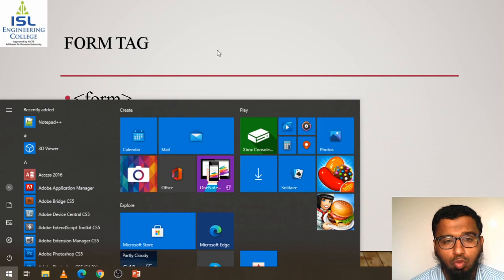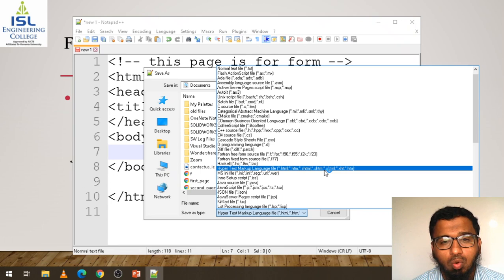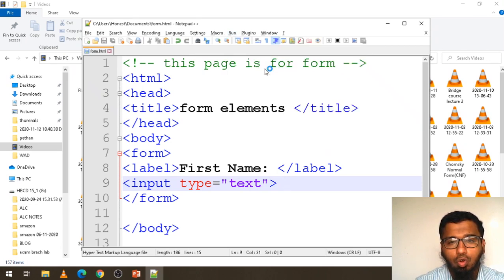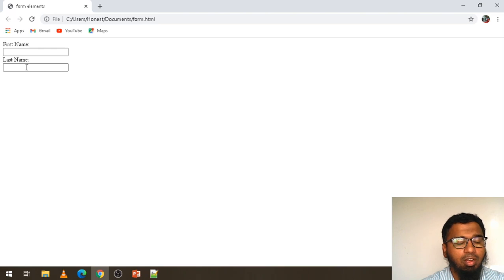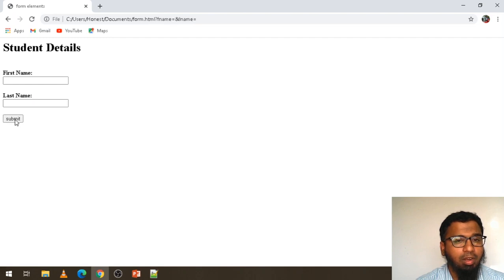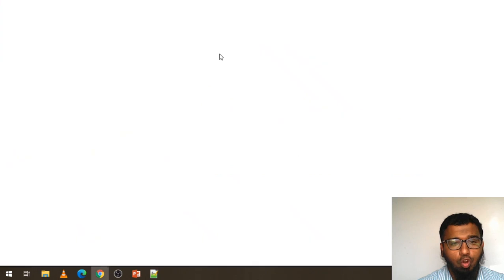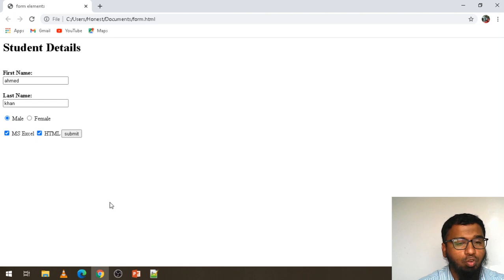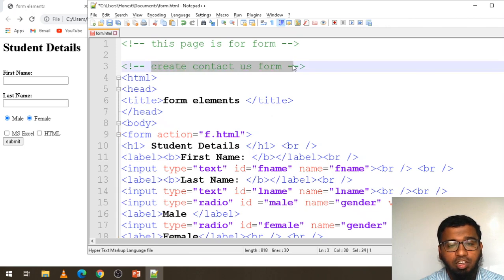Lecture 4 Add-On Course on HTML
Topic is FORM